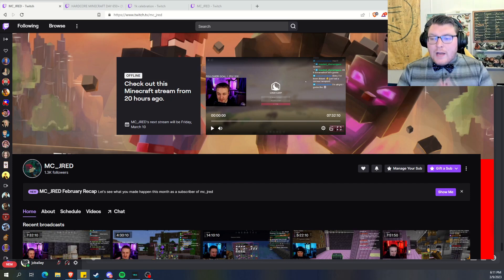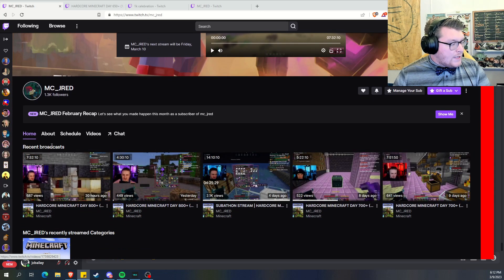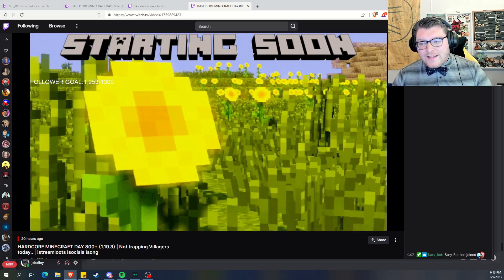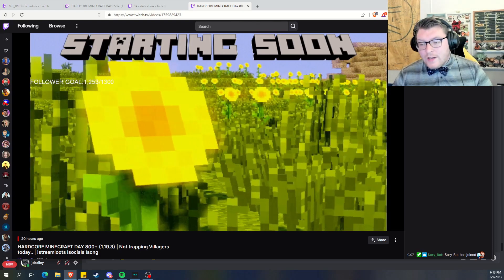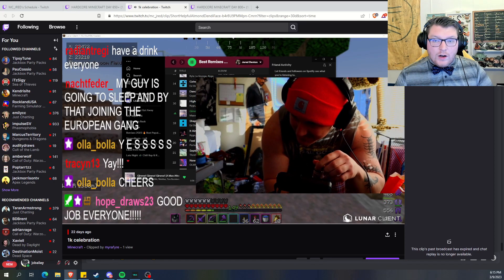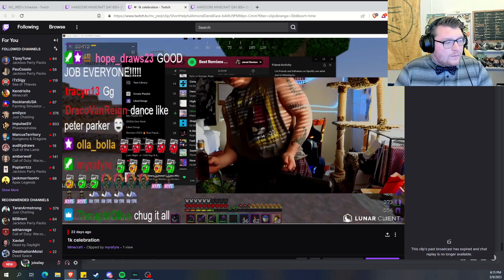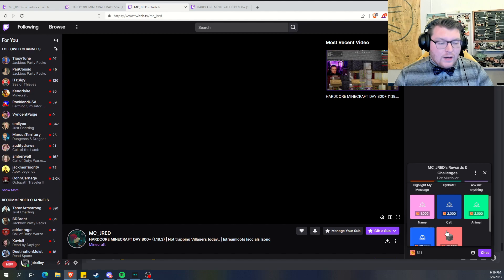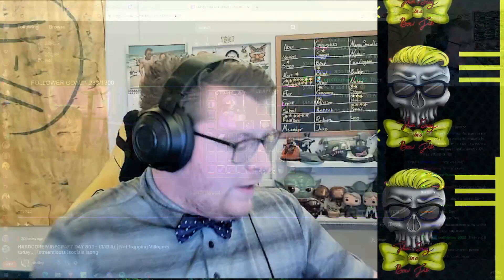Good Noodle Review First Episode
First Edition of The Full Good Noodle Review!